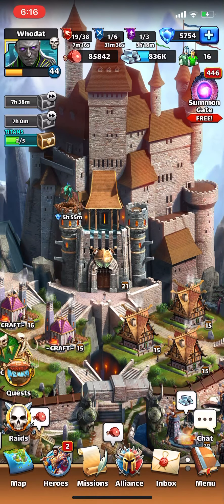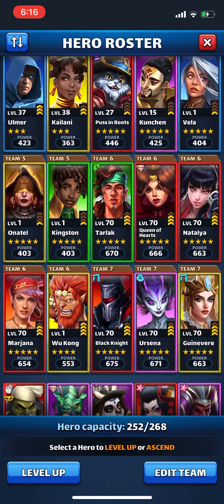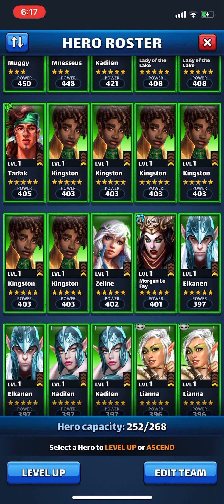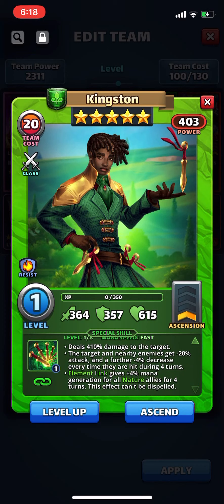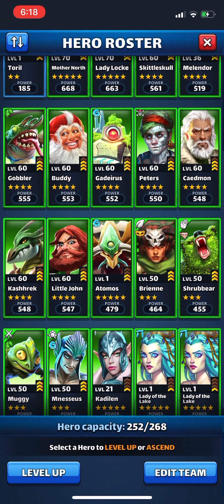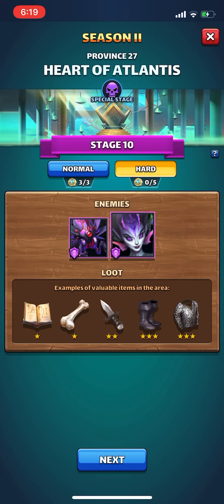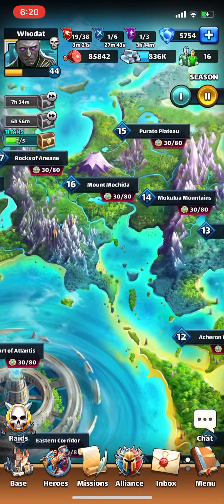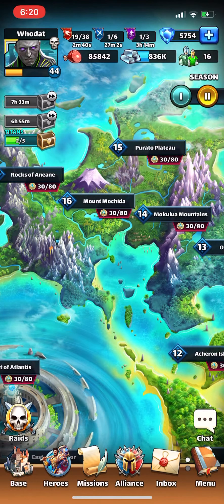Empires and puzzles Atlantis January review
Atlantis review January